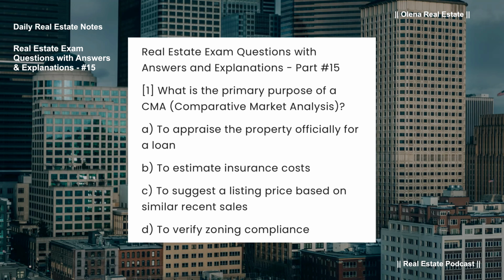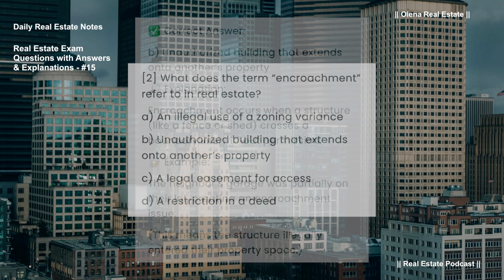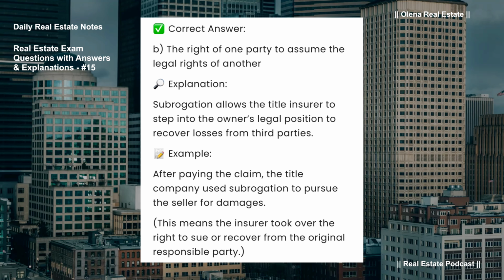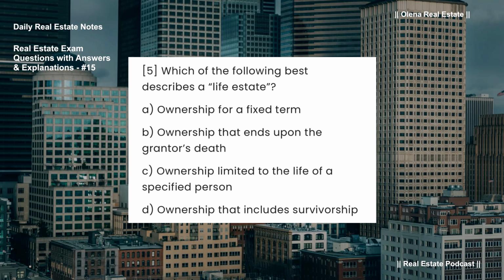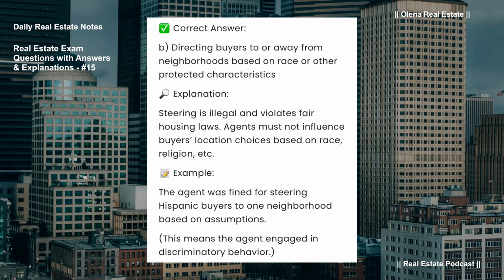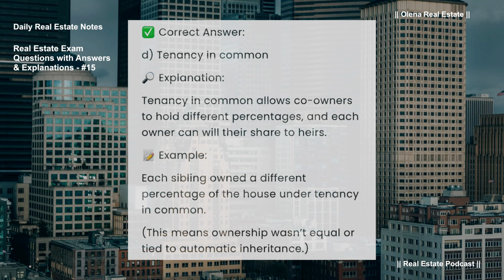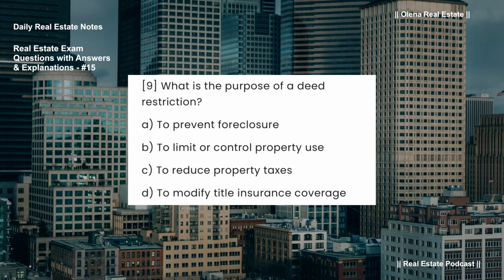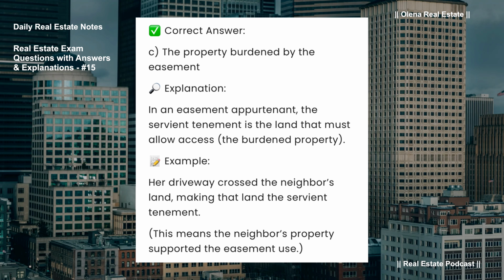Real Estate Exam Questions with Answers & Explanations - Part #15